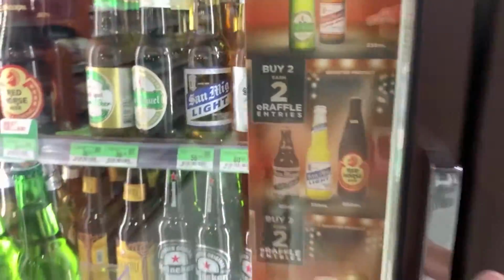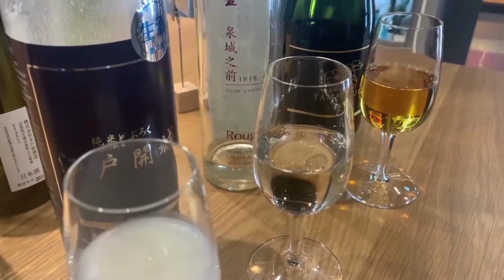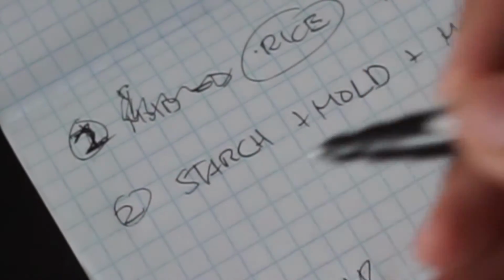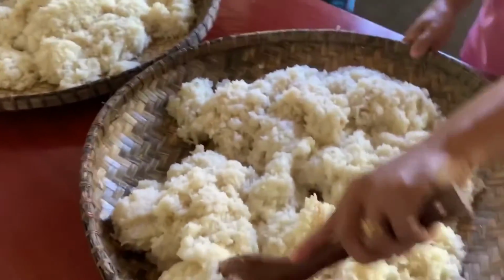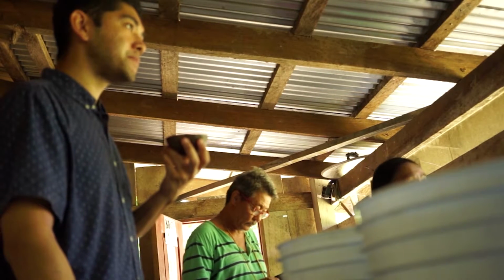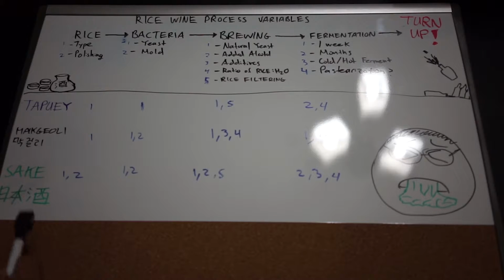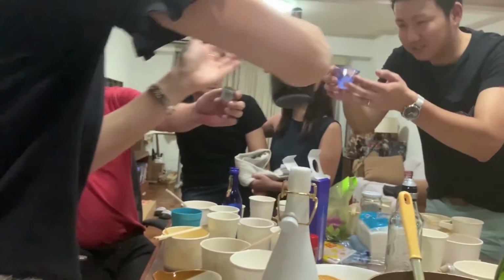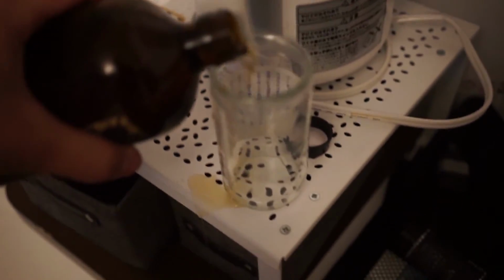TAPUEY - Philippines' Rice Wine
Did you know that the Philippines has its OWN traditional rice beverage called TAPUEY? It's different than the kind that Korea and Japan make, and its in the process and ingredients. In this video I break down what the DIFFERENCE is and I put tapuey into this context of sake and makgeoli.

This video is a little more nerdy but I wanted to use my science background to explain the fundamental differences in tapuey vs sake vs makgeoli, because the chances are you've never heard or tasted this before.
Thank you to Manang Ernanie in Ilocos Norte and the team @ProudlyPromdi for letting me tag along and make this video.